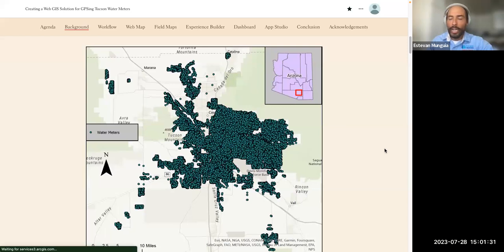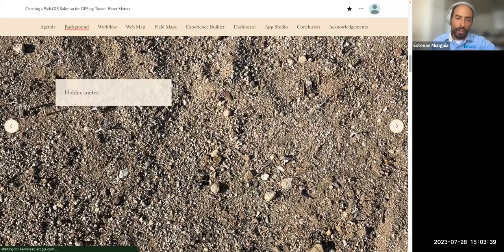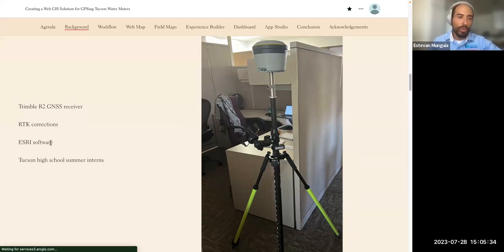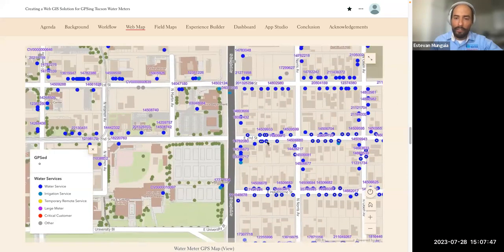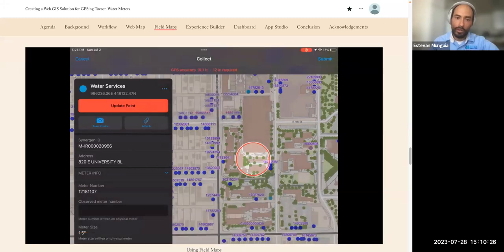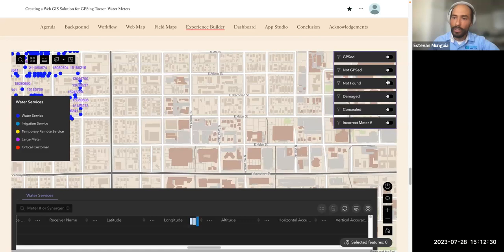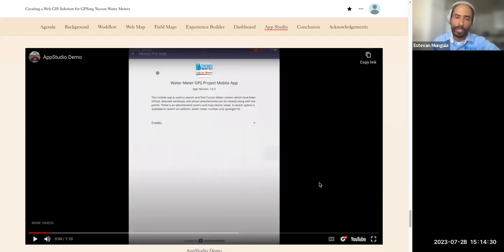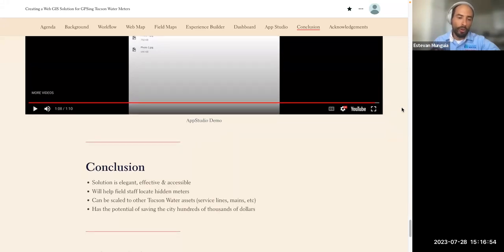Estevan Munguia GIST 909 Summer 2023